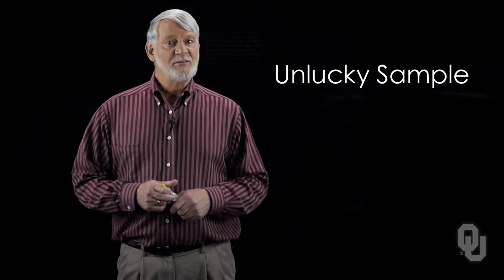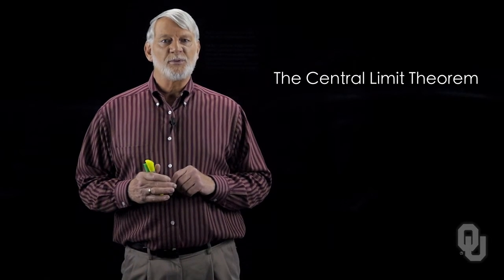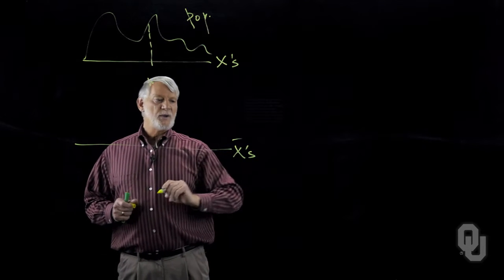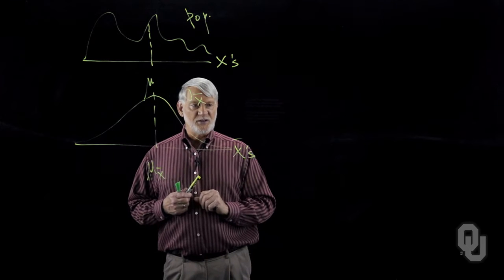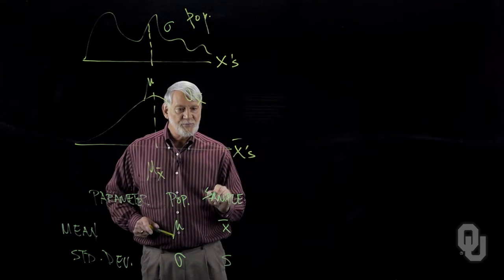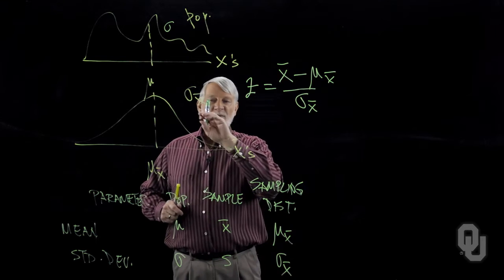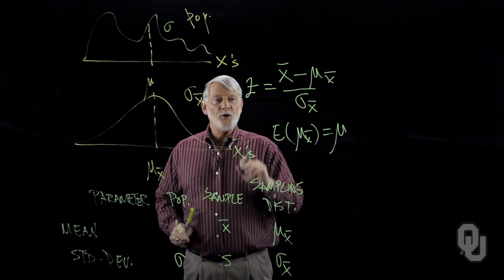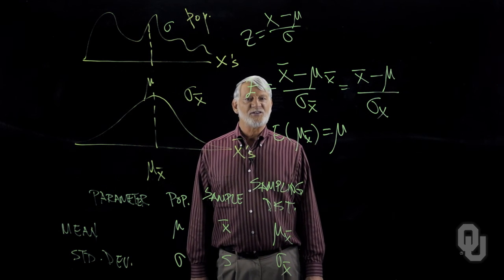Elementary Business Statistics | Central Limit Theorem for Sample Means